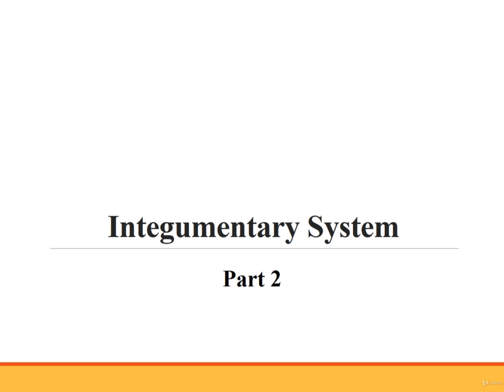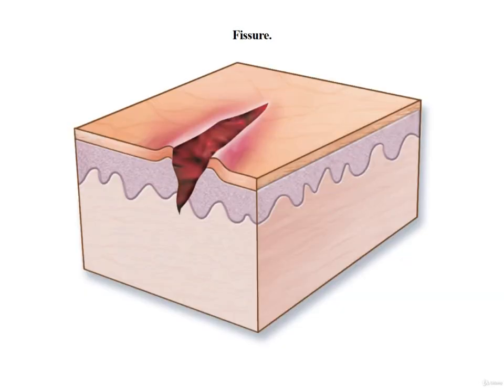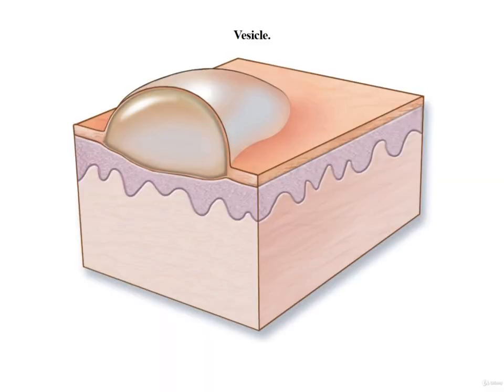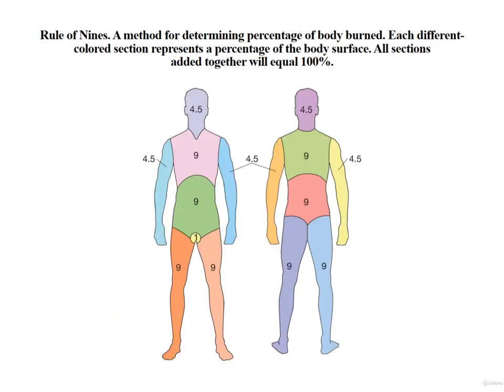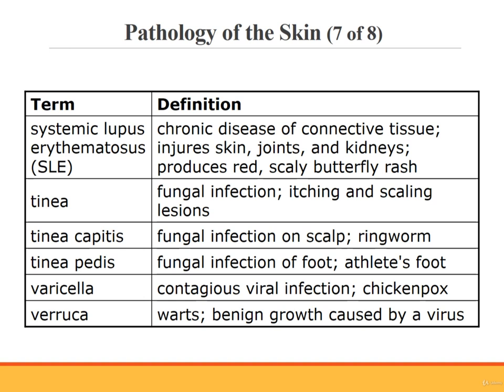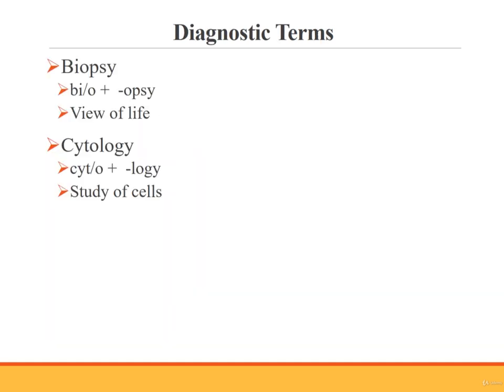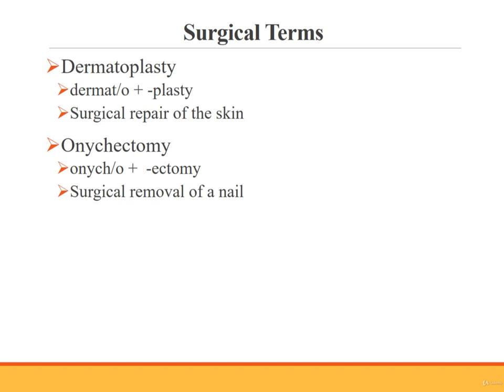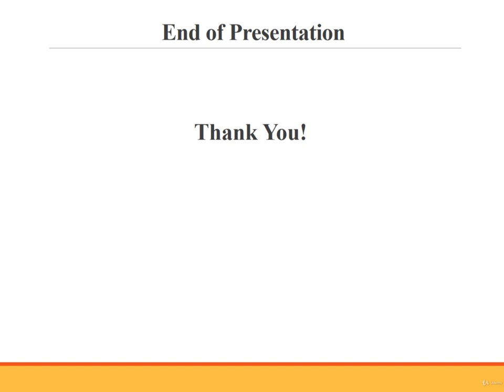CH 3 INTEGUMENTARY SYSTEM 2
Let's study medical English.
Today, I'd like to share medical terminology from professor Paul Stewart.